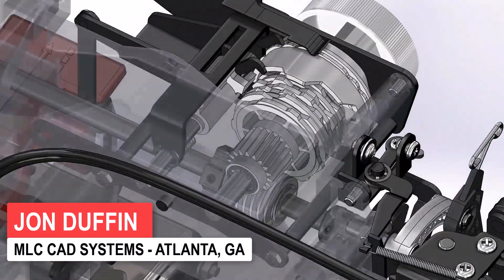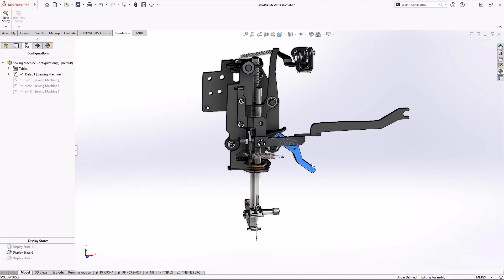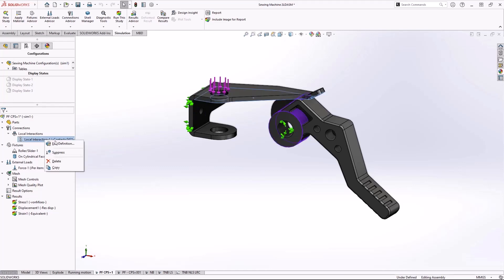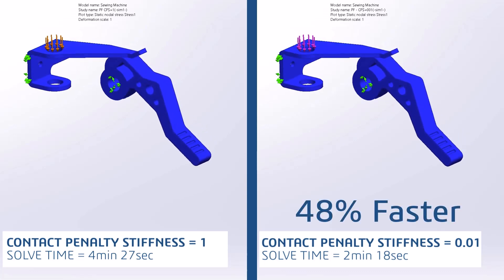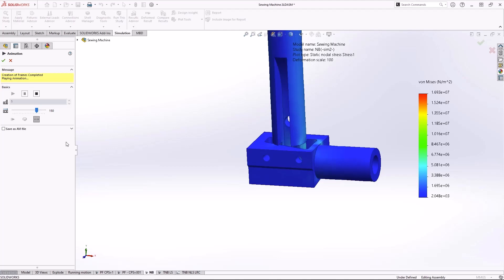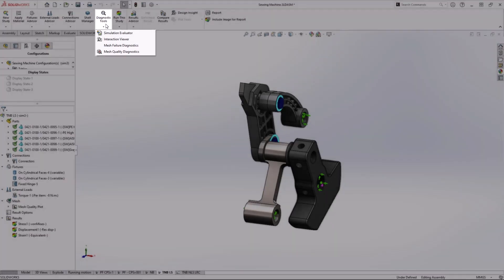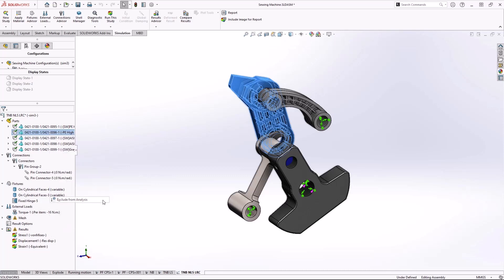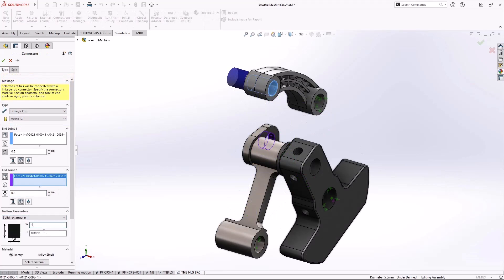SOLIDWORKS Simulation Enhancements - What's New in SOLIDWORKS 2023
Simulate early and often with Simulation tools integrated directly into the SOLIDWORKS design environment.  A new contact penalty stiffness setting allows for much faster solving of sliding contacts at the expense of localized stress accuracy.  Evaluate and iterate with this new setting reduced to work more quickly, and then simply turn up the accuracy for the final run.  Bonded contacts between non-touching faces, including where face pairs are separated or mis-aligned, has been improved greatly.  A new Diagnostic Tools flyout menu makes it easy to view and run tools like checking mesh quality or finding underconstrained bodies.  Virtual linkages are now supported in both linear and non-linear studies.